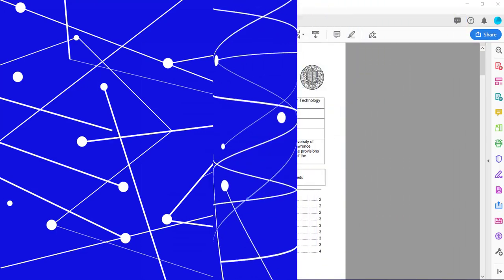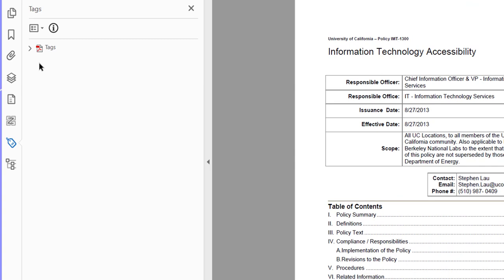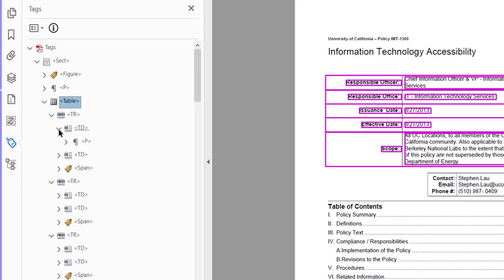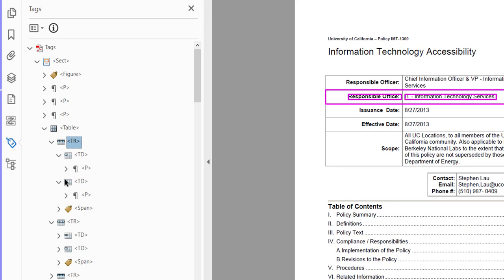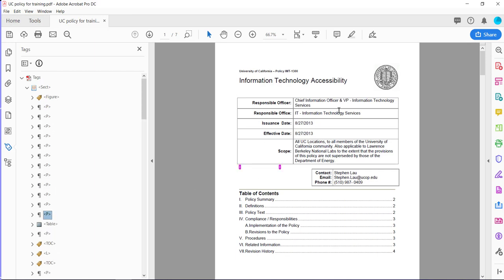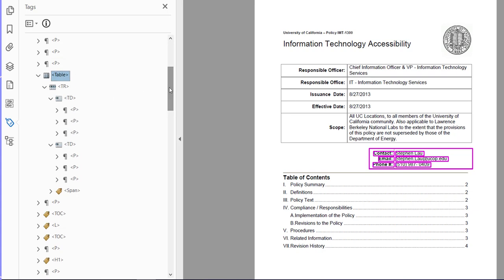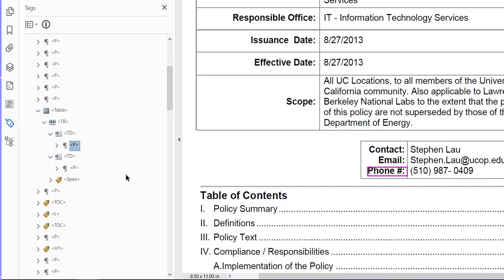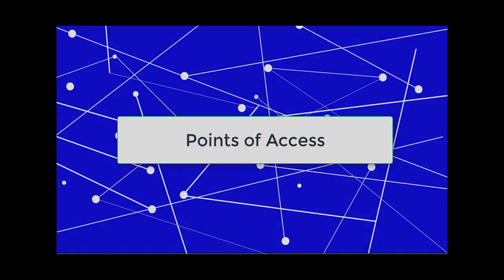Stripping Table Tagging in PDF for Layout Tables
Some tables in documents are used for design, and the table structure only adds to the visual characteristics of a document.  The Accessibility Checker often gives users an error when it encounters such tables.  This lesson covers how to remove the table tags so the checker will skip these type of tables.